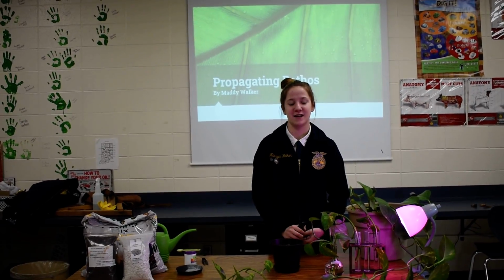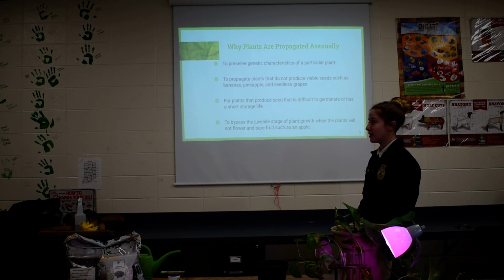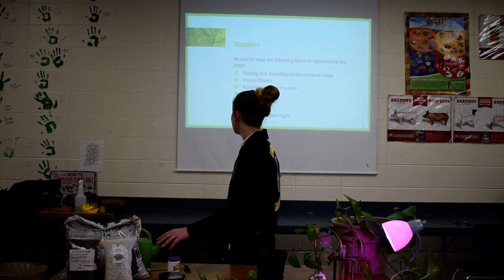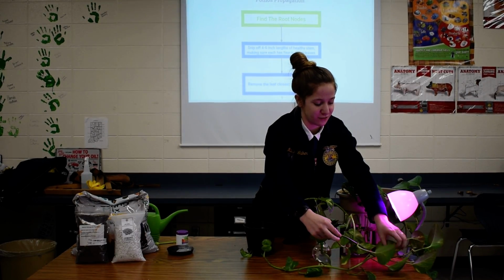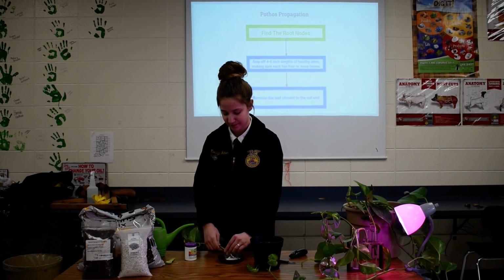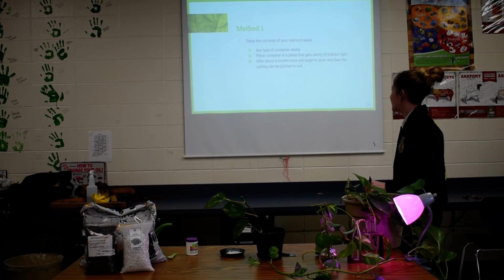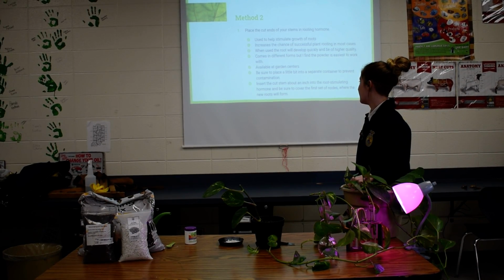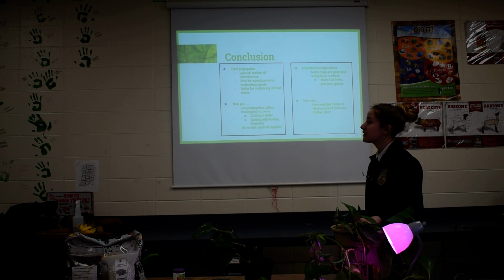Maddy Walker Demo Horticulture 2021